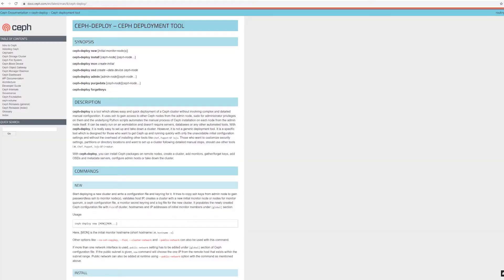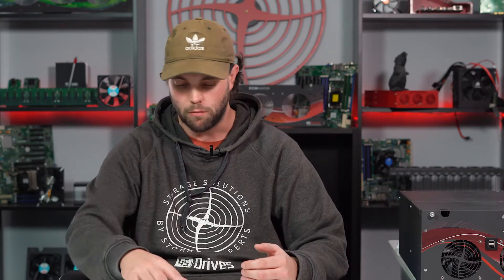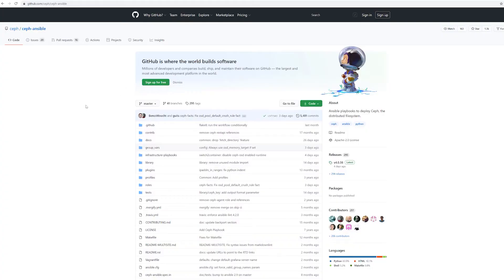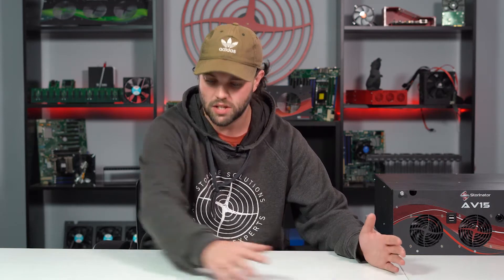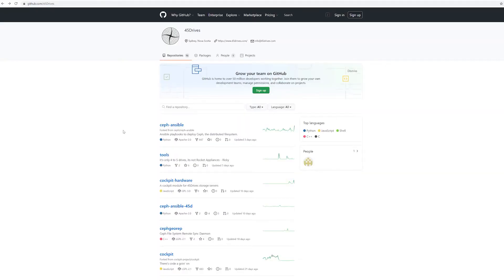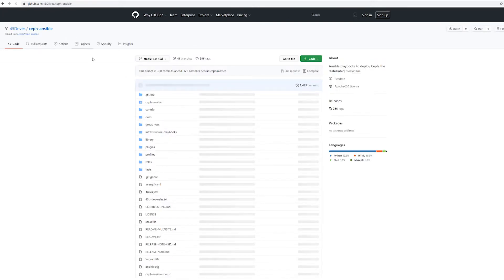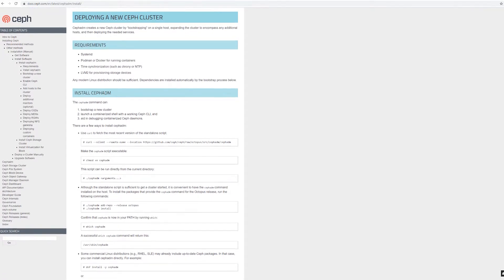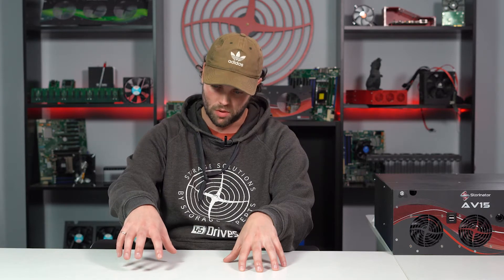Tuesday Tech Tip - Ceph Deployment Tools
This week, Brett gives you an overview of the main tools that are available to deploy a Ceph storage cluster. He introduces Ceph deploy, Cephadm and Ansible, discusses why we love Ansible at 45Drives and gives an outlook on where he thinks the Ceph developers are going next with these tools.

(EOL)